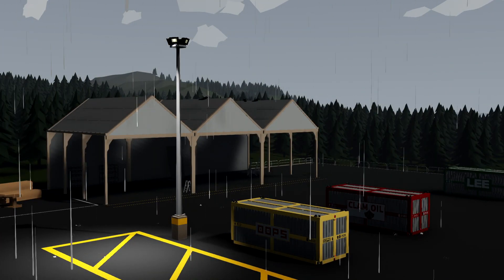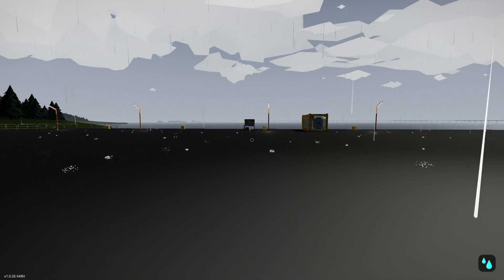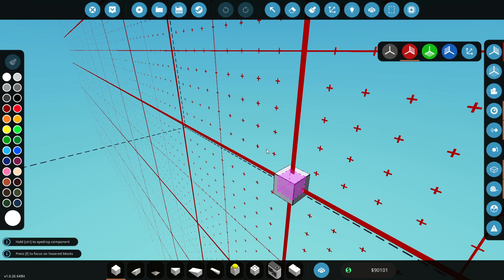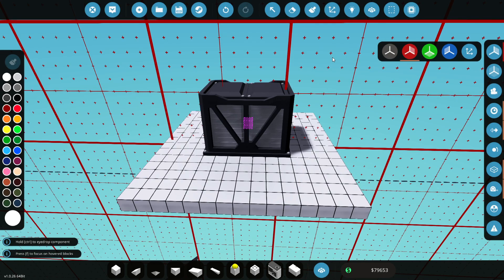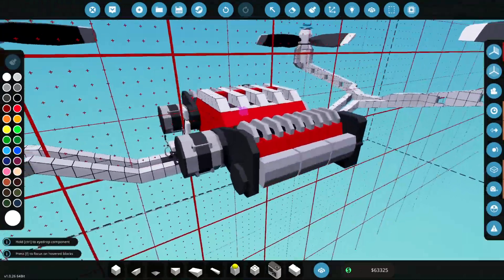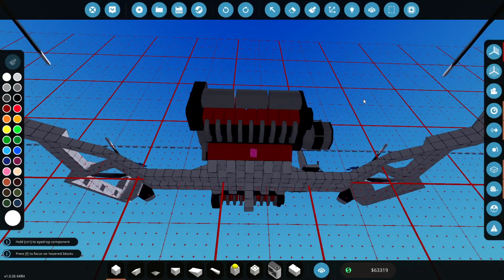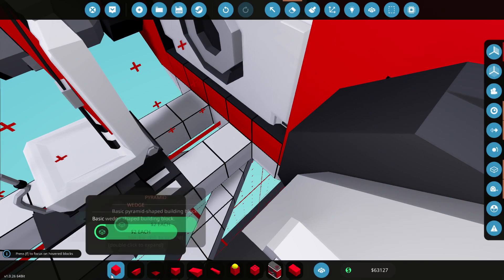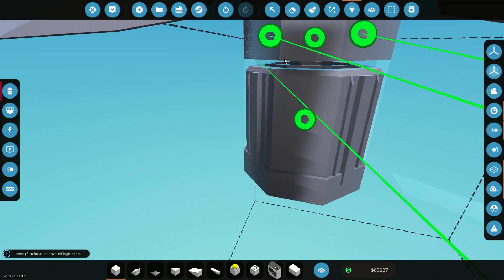My NEW RIDE will Destroy in Career Mode - Stormworks: Build and Rescue - S2 E14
Career Mode is BACK!!! We are going to turn the tables on our recent run of bad luck with a brand NEW VEHICLE. This one is going to bring in the dough and be a lot of fun to use. I hope you enjoy the video!